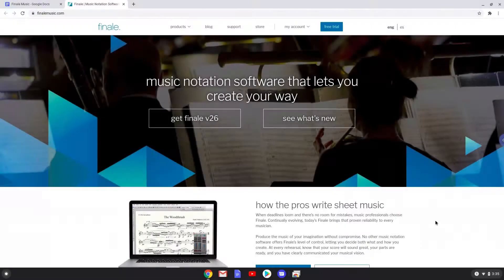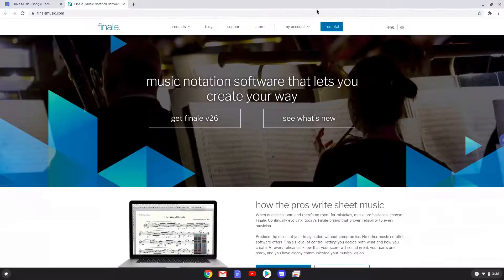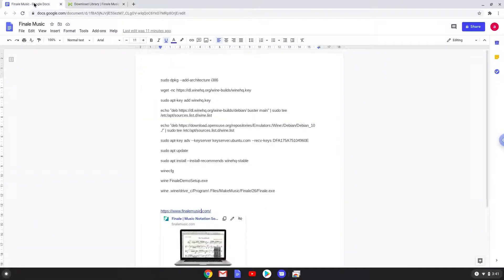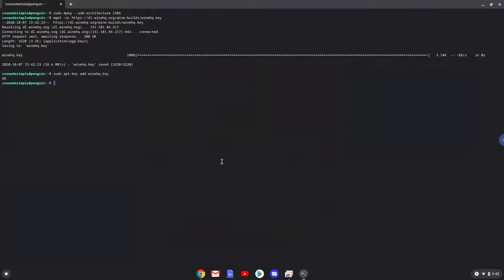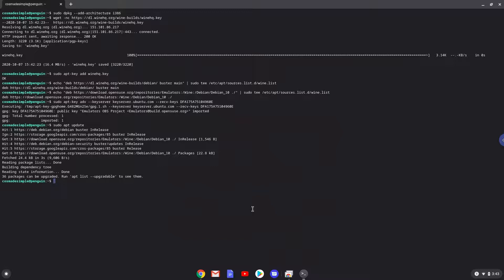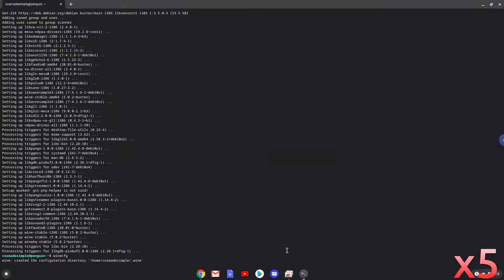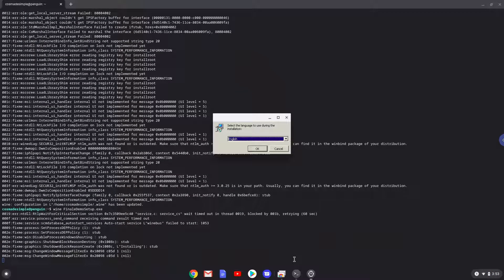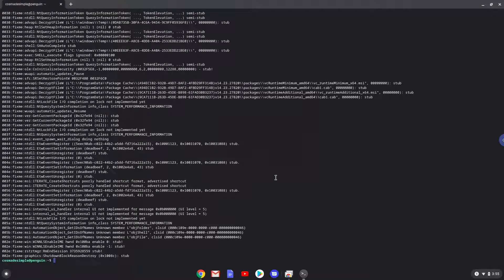How to install Finale 26 on a Chromebook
In this video, we are looking at how to install Finale 26, a music notation software, on a Chromebook.